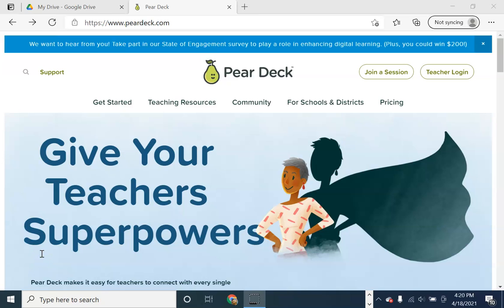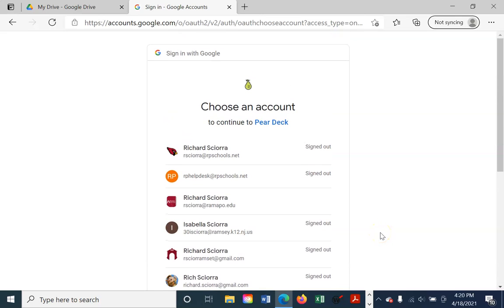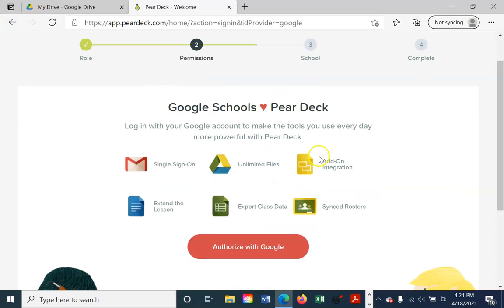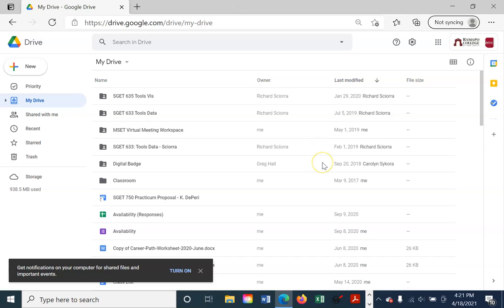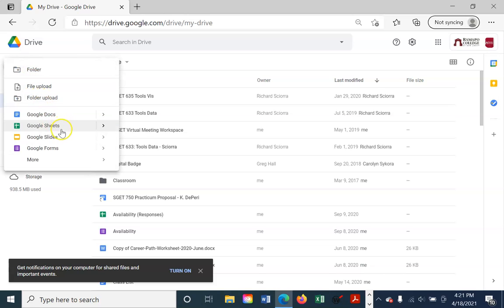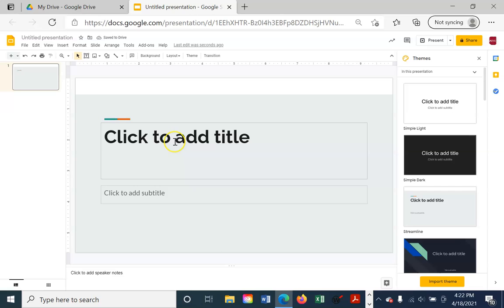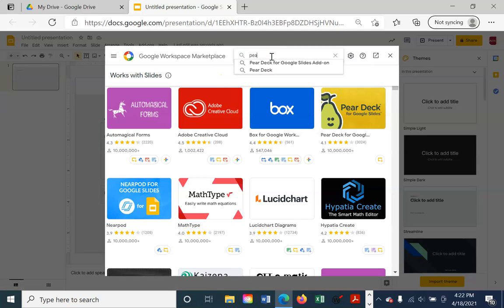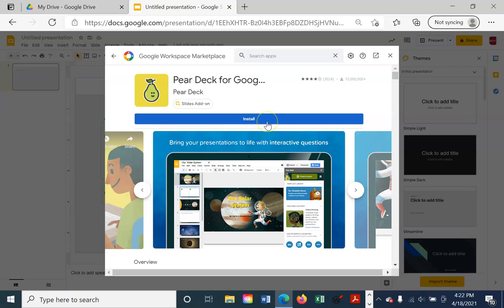Pear Deck: Getting Started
In this video, we explore how to sign up for a Pear Deck account and install the Google Slide Add-on.